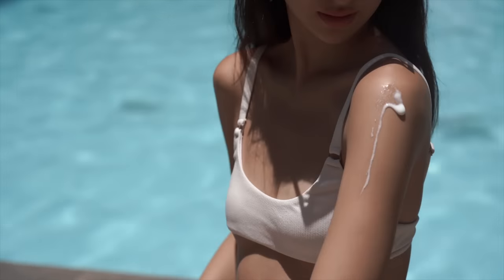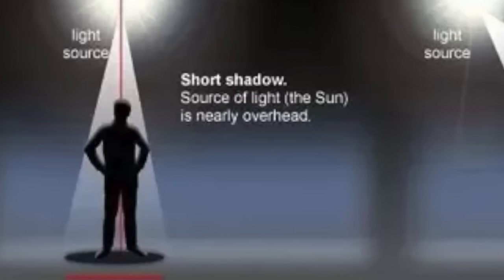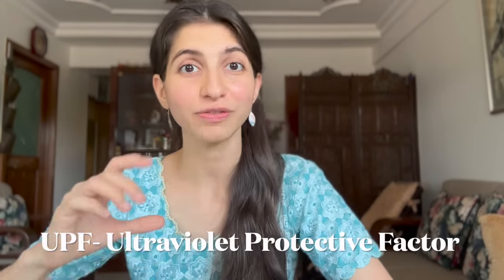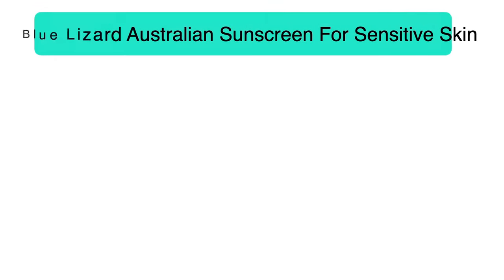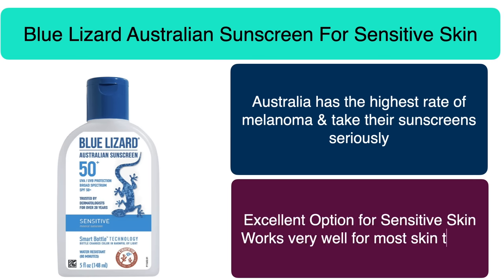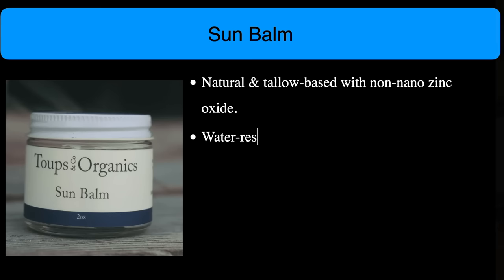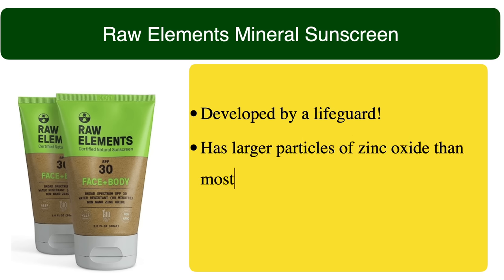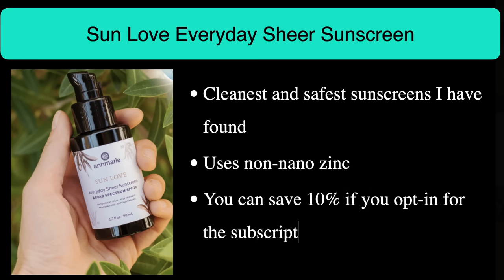The Best & Safest Sunscreens of 2023: The "Must Have" Sunscreen Revealed! - Dr. Sanober Doctor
A Summer Essential!- Learn about the Best & Safest Sunscreens of 2023 & my Sunscreen Favourites in this video

✨✨Get your FREE Copy of the "Glow From Within" Smoothie Guide

2. Green Screen
3. Raw Elements
4. Thinksport
5. Blue Lizard
6. Aveeno
8. Thinkbaby
9. Badger

💁‍♀️ On Amazon.in (India)
Blue Lizard
Some local Good options:
Aroma Magic
Moms & Co.

Timestamps:
00:00 Introduction- The Best & Safest Sunscreens of 2023
01:56 What makes a Good, Effective & Safe sunscreen?
03:41 How much Sunscreen do we need to Apply?
05:11 What is the Safest Way to Protect from the Sun?
06:38 The Best & Safest Sunscreens of 2023
08:48 The Best Mineral Sunscreens for Sensitive Skin
10:35 The Best Mineral Sunscreens for Dry Skin
11:50 The Best Mineral Sunscreens Overall

Stay Healthy, Stay Young & Stay Blessed 💕

This video is for general informational purposes only.  It should not be used to self-diagnose and it is not a substitute for a medical exam, cure, treatment, diagnosis, prescription, or recommendation. It does not create a doctor-patient relationship between Dr. Sanober and you. The use of “doctor” or “Dr.” in relation to herself solely refers to the degree she holds.  You should not make any change in your health regimen or diet before first consulting a physician and obtaining a medical exam, diagnosis, and recommendation. Always seek the advice of a physician or other qualified health provider with any questions you may have regarding a medical condition.